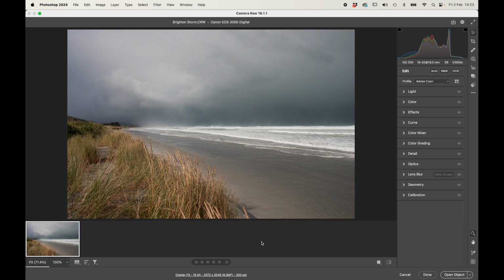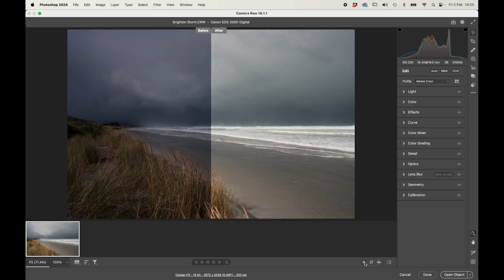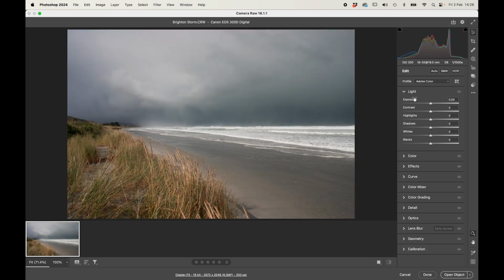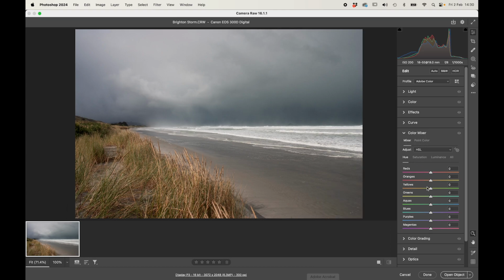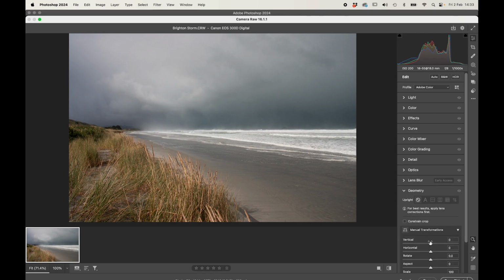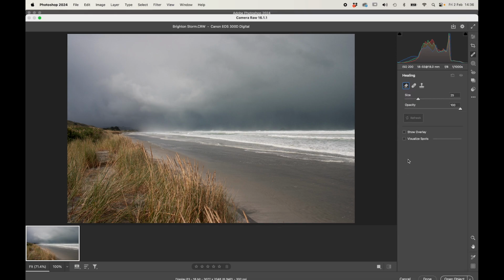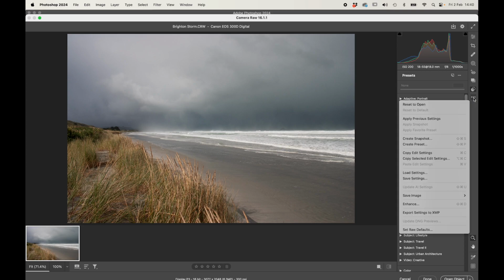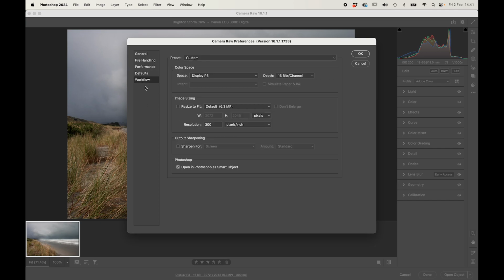SIT NZDP101 An introduction to Camera Raw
A basic introduction to the Camera Raw interface.